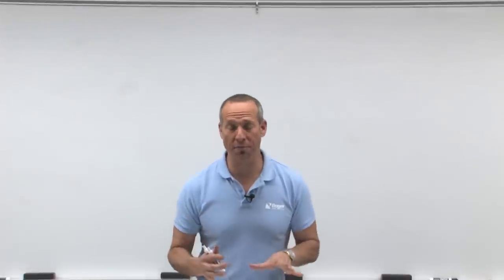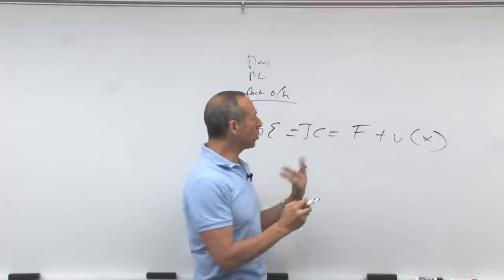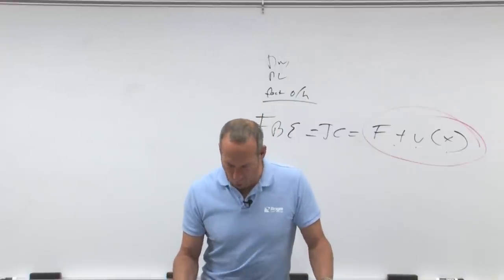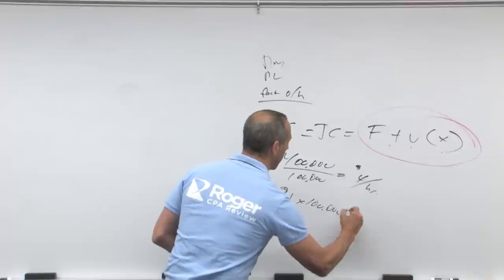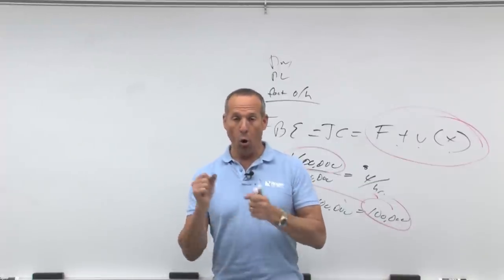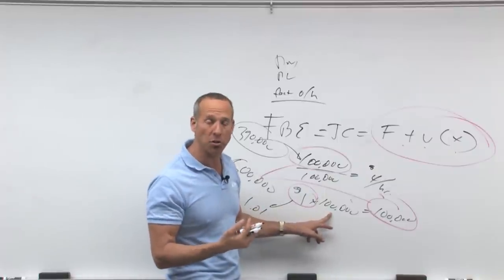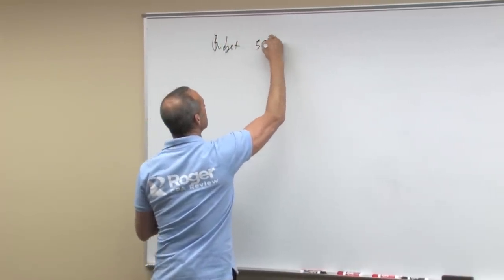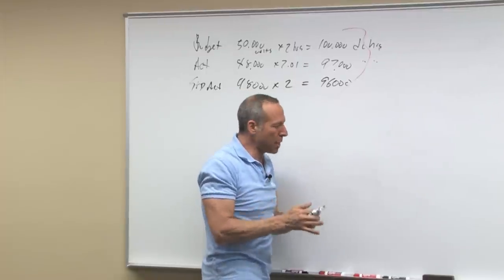Overhead Variances - Lesson 1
“Now let’s talk about the UGLY variances, which are the overhead variances!”

In the video, 5.03 - Overhead Variances – Lesson 1, Roger Philipp, CPA, CGMA, reviews the components of manufacturing inventory which includes, direct materials, direct labor and factory overhead.  All of these components can be analyzed for spending, efficiency and volume variances.

Roger also emphasizes the flexible budget equation, which is the basis for all overhead variance analysis. Going into an example from the course BEC textbook, he describes a situation with an allocation base of 100,000 direct labor hours at budgeted production level, budgeted fixed rent of $400,000 and budgeted variable cost of $1 in electricity for each direct labor hour. Of course Roger plugs these budgeted numbers into the flexible budget equation, then goes into the actuals: fixed rent was not-so-fixed at $390,000 and electricity ended up costing $1.01 an hour. Most importantly, actual direct labor hours is 97,000 but standard direct labor hours at budget for the actual level of production is 96,000.

Understanding the last point is important, so Roger writes it up on the whiteboard, and warns us we’ll be using all of these direct labor hour numbers in the upcoming variance analysis!

Video Transcript Sneak Peek:

OK, now let's talk about the ugly variances, which are the overhead variances. And this is something that even though you just studied it in school, you probably just prayed that the exam wouldn't be tough, and you hopefully got through the exam.

What we're looking at here with overhead... Now remember with overhead we said we've got direct materials, direct labor and factory overhead. With overhead we have spending, efficiency, volume. Something that's important to understand is all of your overhead variance analysis is done using the flexible budget equation. What was the flexible budget equation? Total cost equals fixed plus variable times X. So as we go through and we look at these, we're gonna be looking at fixed plus variable times X, where X is gonna be changing as we go across.